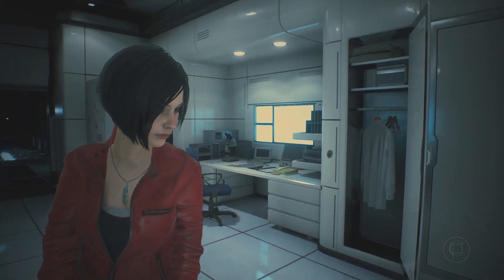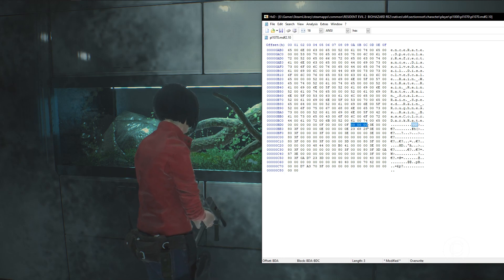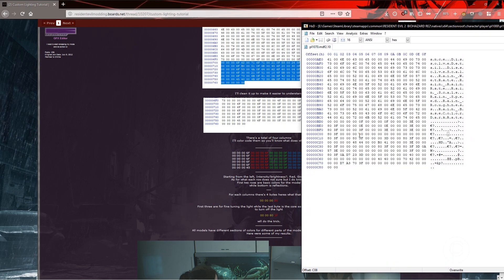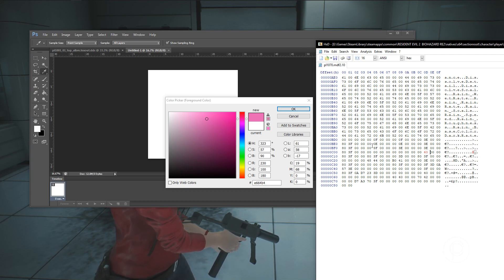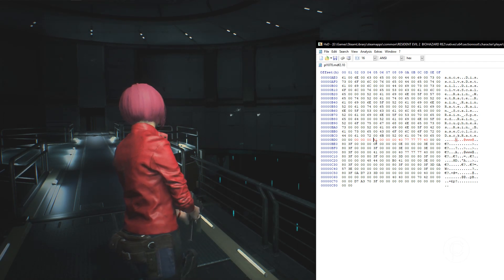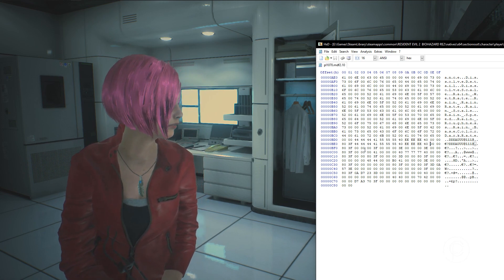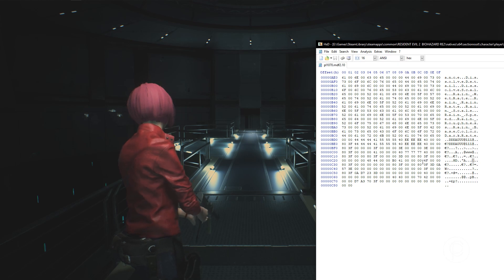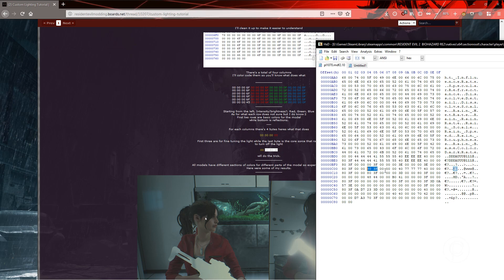Resident Evil 2 Modding Tutorial: Custom Refraction Colors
Change the colors of model parts using it's mdf2